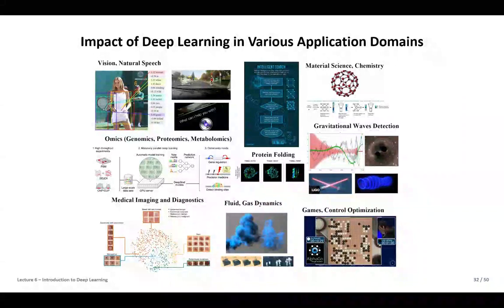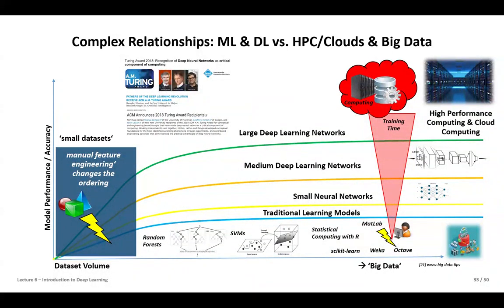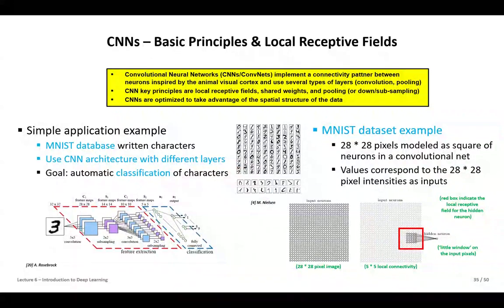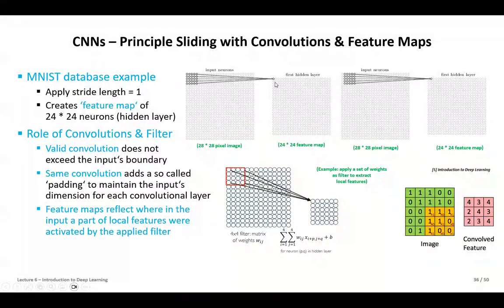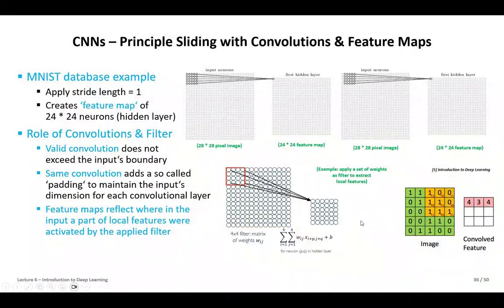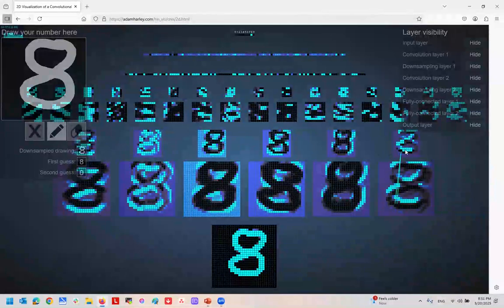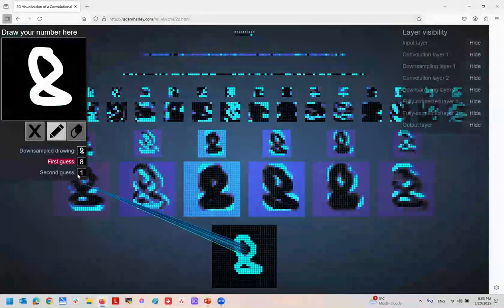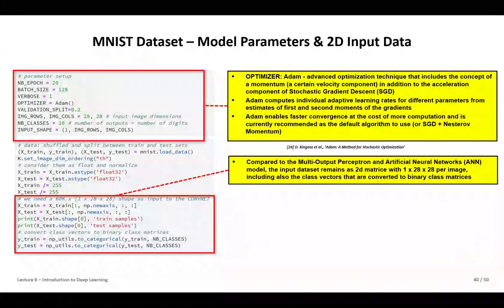2025 High-Performance Computing Lecture 6 Introduction to Deep Learning Part2 💻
2025 High-Performance Computing Lecture 6 Introduction to Deep Learning Part2 💻